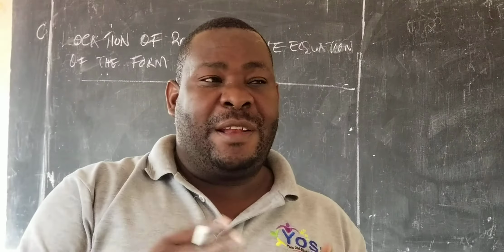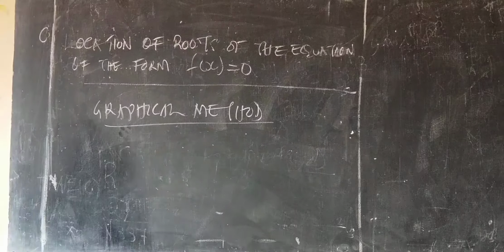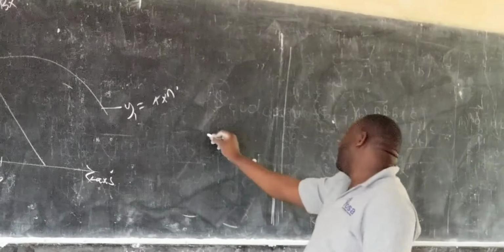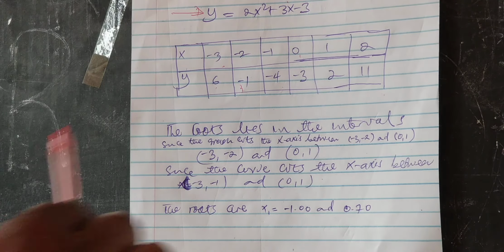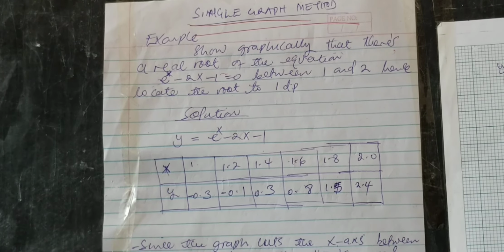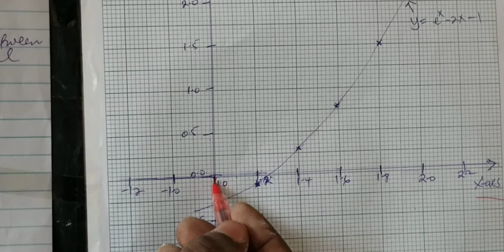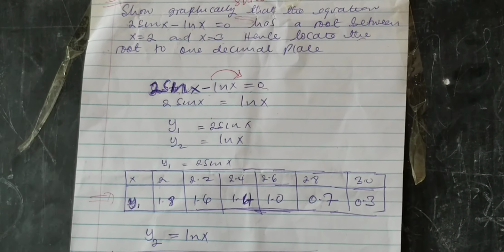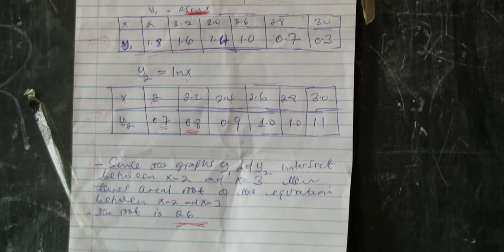Numerical methods:locating roots of the equation lesson 2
Locating the roots by graphical method